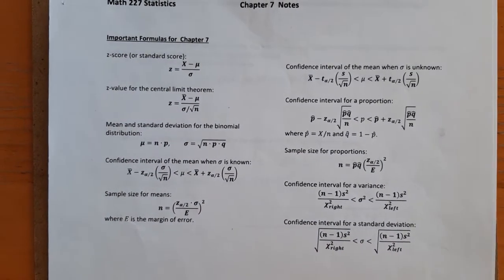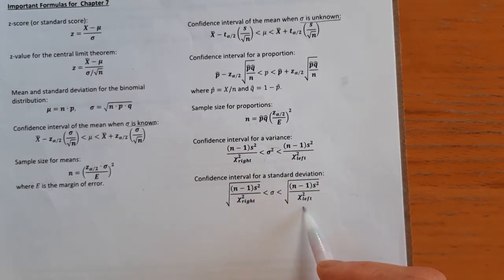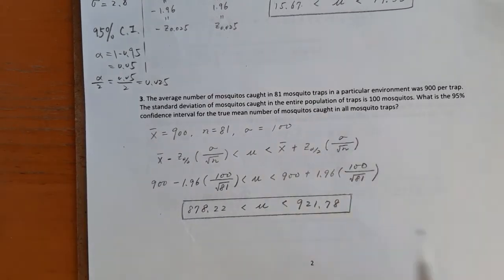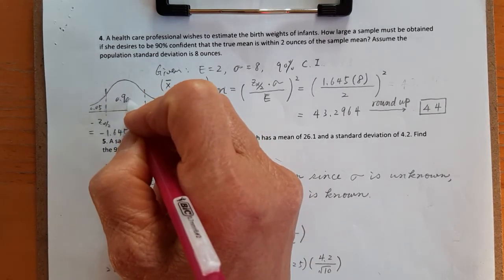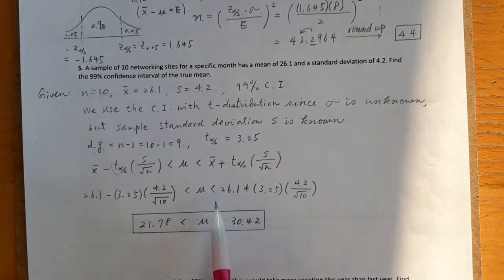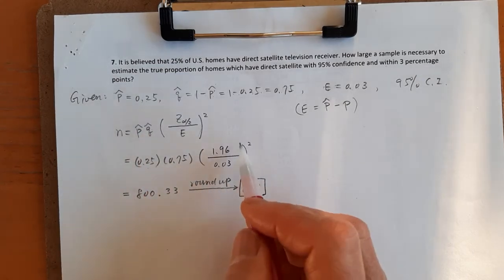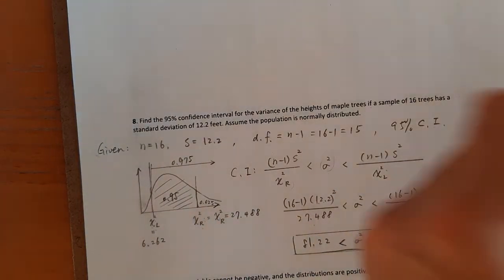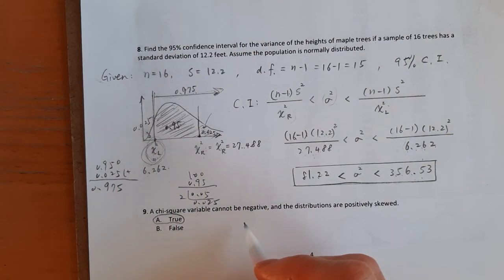Statistics - Chapter 7 Notes - Confidence Interval